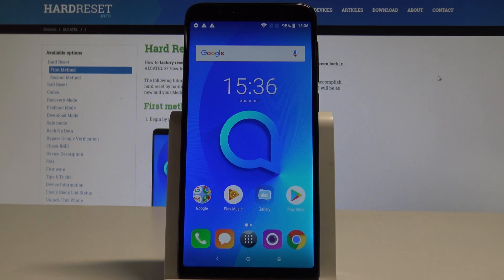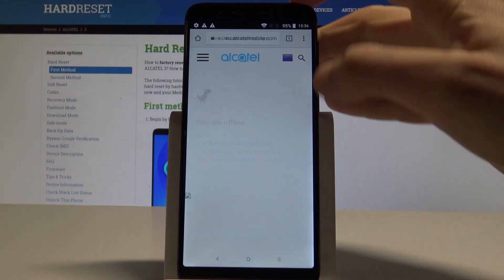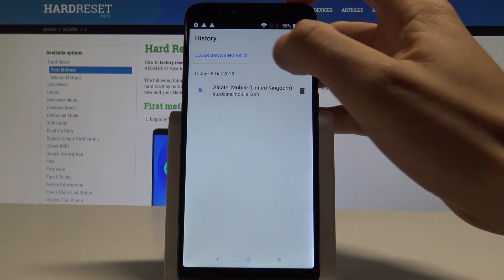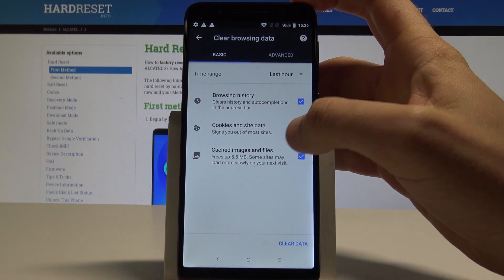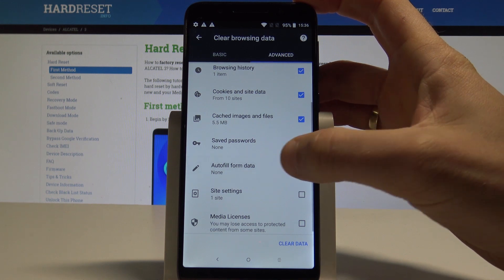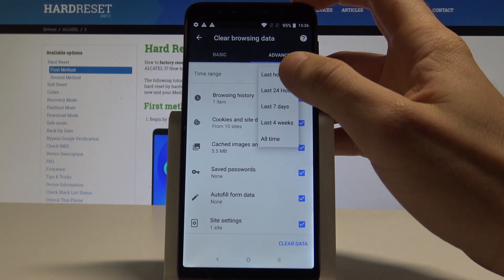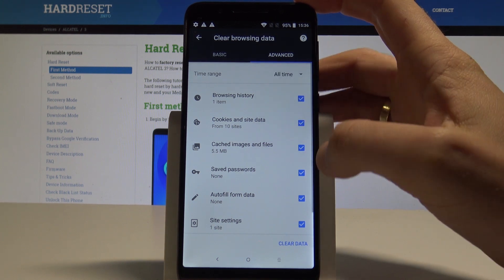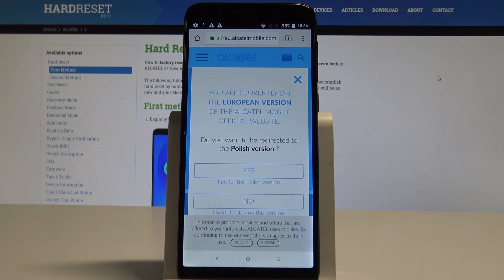How to Clear Browsing History on ALCATEL 3 - Reset Browser Data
The useful tutorial of deleting browsing history, cookies and site data, cached images and files. Check out how to clear browser history in ALCATEL 3. You can use the time range and the advanced cleaner to delete some personal data. Check out how to reset browser history on ALCATEL 3.

How to clear browser history in ALCATEL 3? How to delete browser data in ALCATEL 3? How to clear cookies in ALCATEL 3? How to clean up browser data in ALCATEL 3?